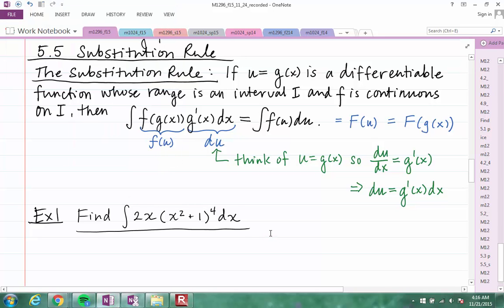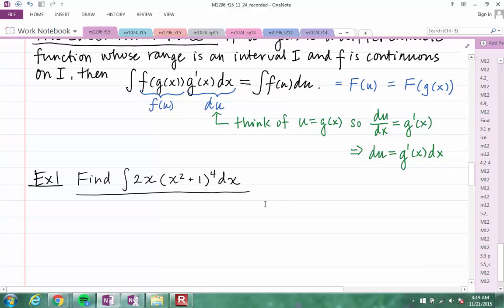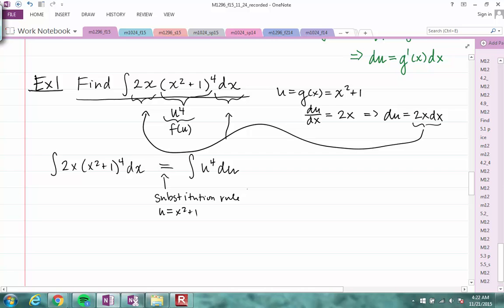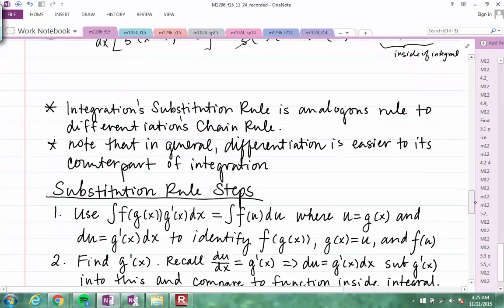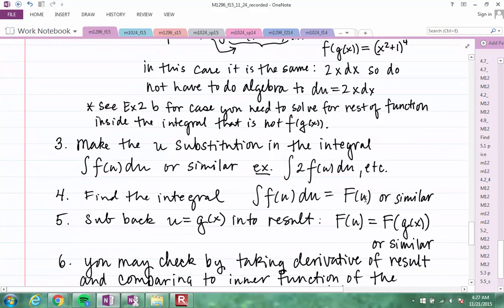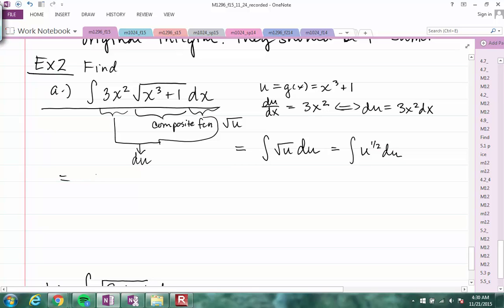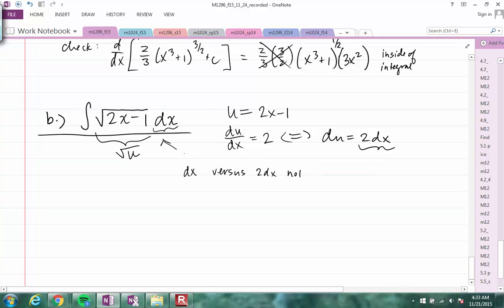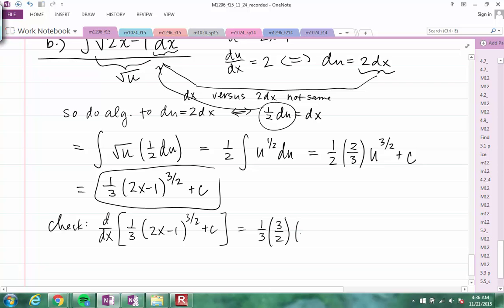5.5 intro, Ex. 1, Ex. 2